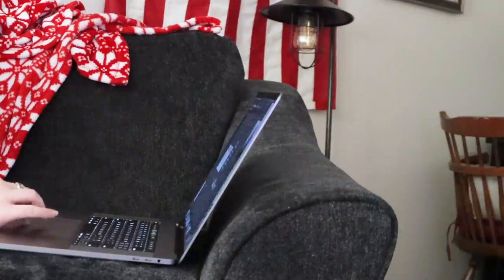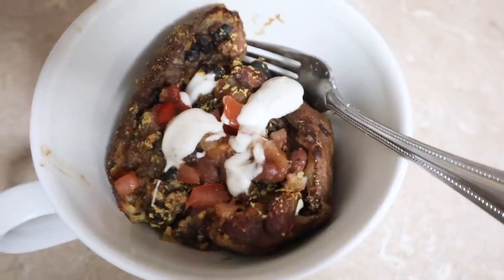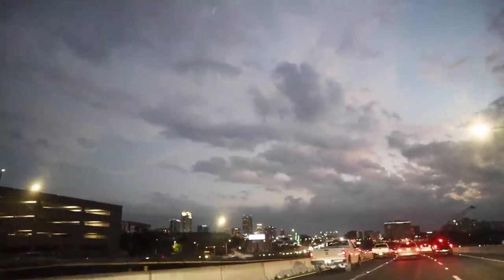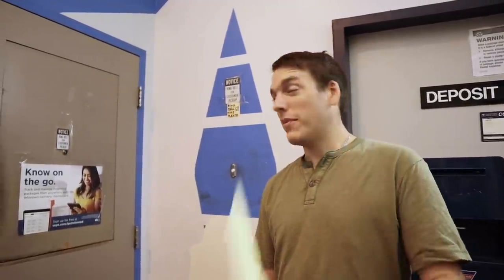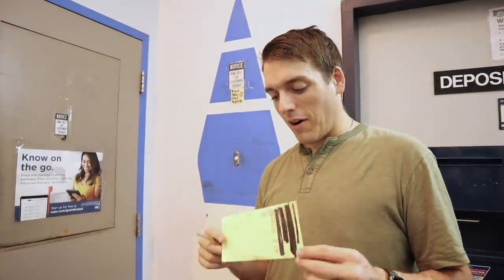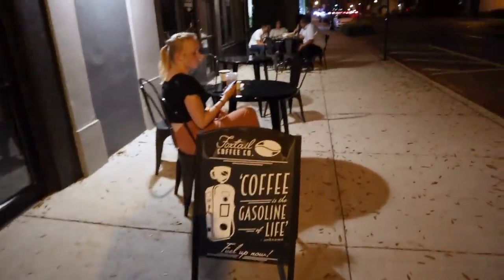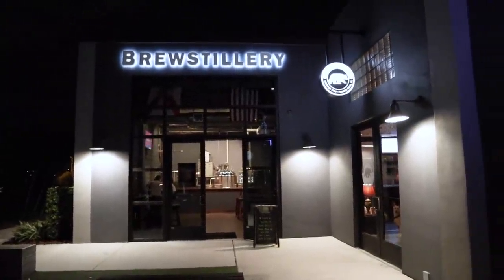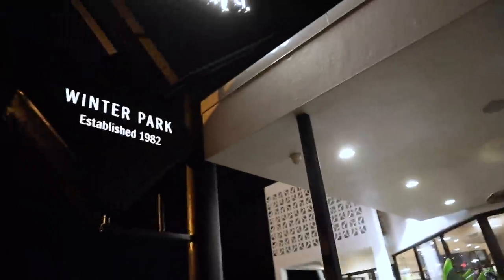A Big Mistake! | Infertility Treatment Runs Our Life & Foxtail Coffee Pick Me Up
Can you believe we forgot Sarah's shot??? This vlog is nothing that we expected it to be. Sarah starts her day with work, yoga, and sharing a twice baked potato chili recipe. We hop in the car after dinner and realize halfway to Disney property that we did not do our very important progesterone shot. So! Eve is certainly surprised! She comes along with on our neighborhood stroll to Foxtail Coffee Co. We relax outside, explore the area, and enjoy some yummy beverages. All in all, the night was lovely, despite all the speed bumps. It's "Pirates of the Caribbean" and off to bed for us. Aren't you proud of our sleeping schedule these days?

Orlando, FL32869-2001